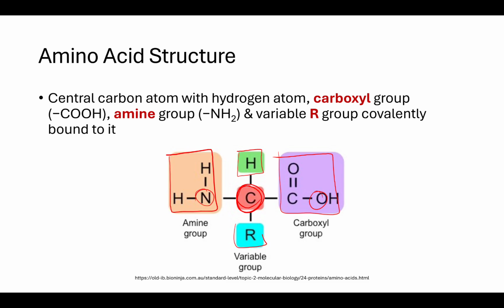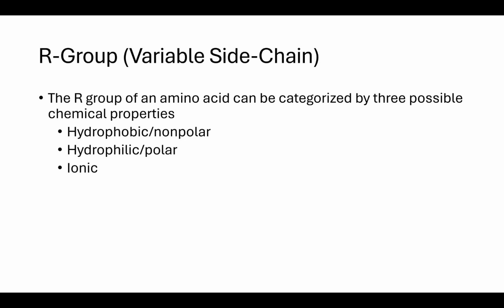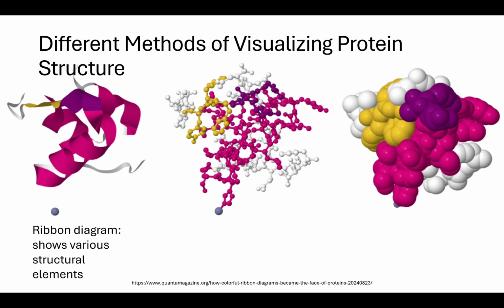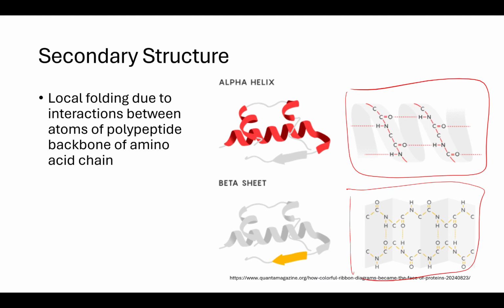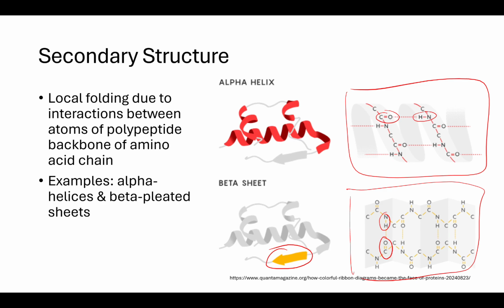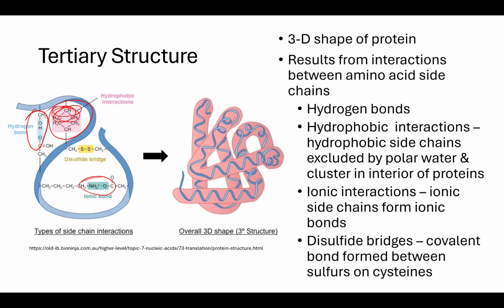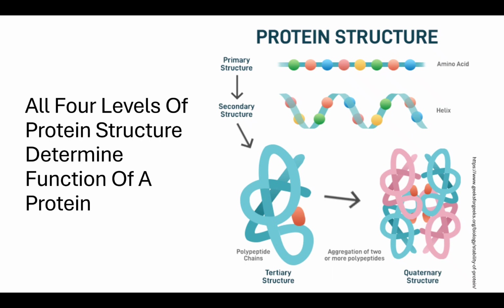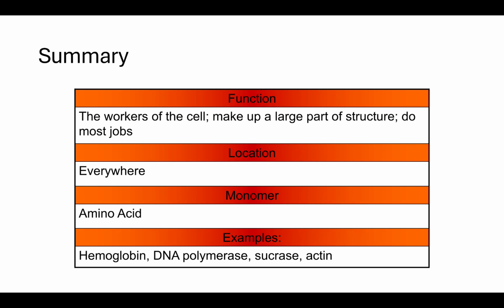1.7 Proteins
AP Biology lecture video about protein structure, including a description of primary, secondary, tertiary & quaternary structure.